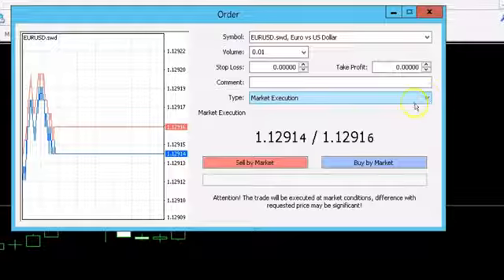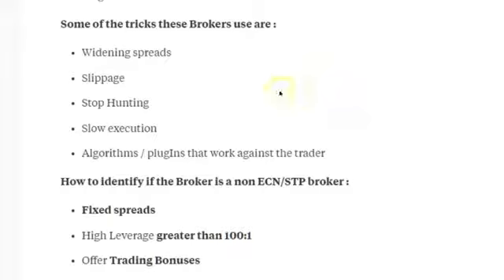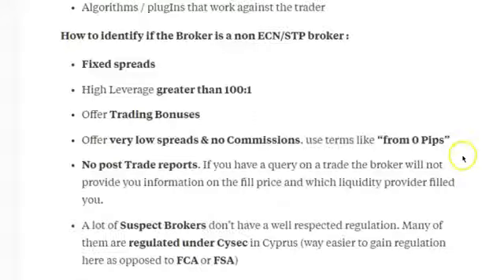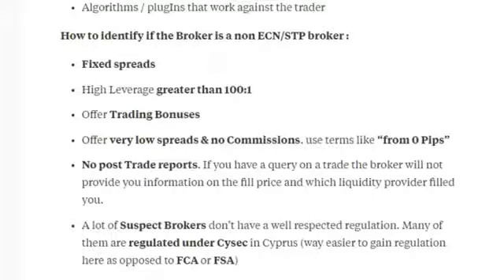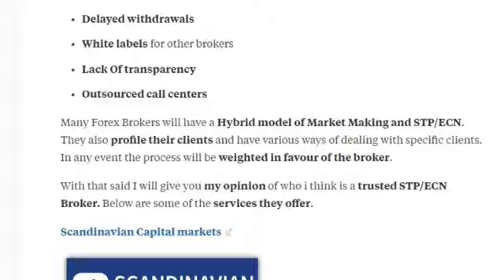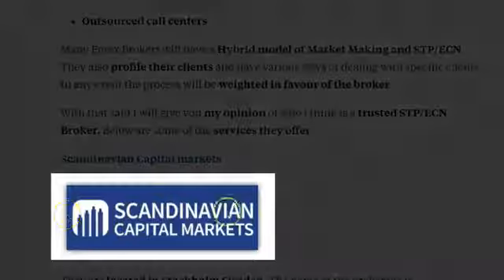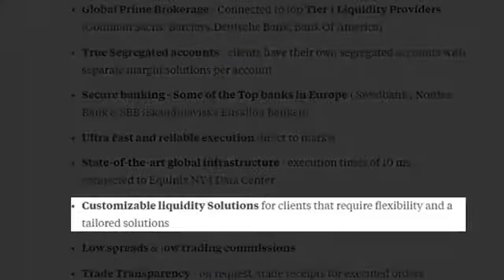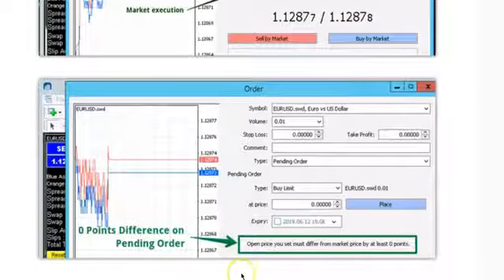Forex trading strategy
How to check if your broker is ECN